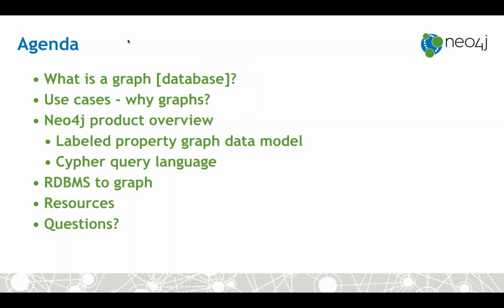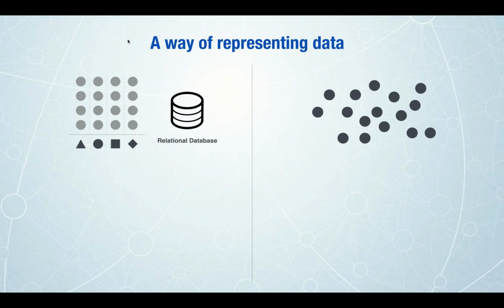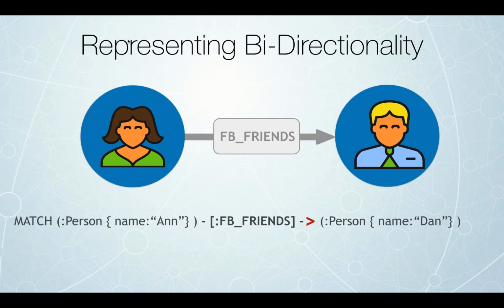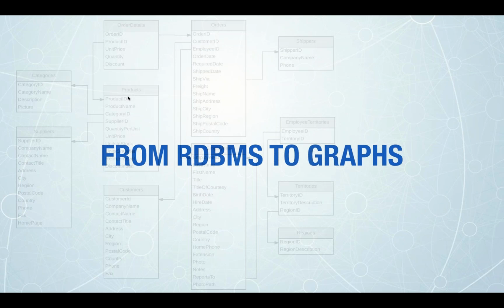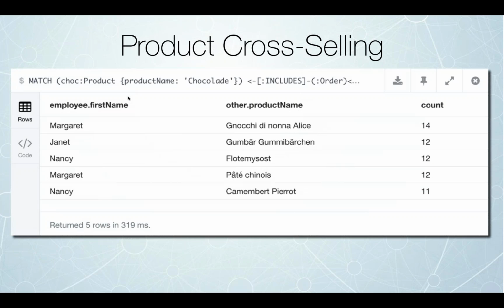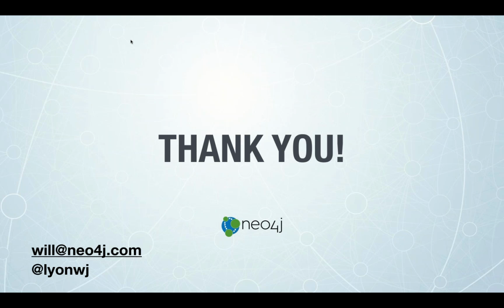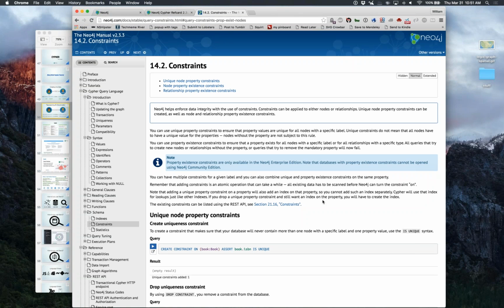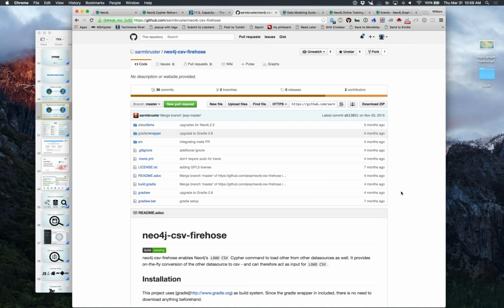Intro to Neo4j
William Lyon, Developer Relations, Neo4j:This webinar will provide an introduction to Neo4j and Graph Databases. We'll discuss the primary use cases for Graph Databases and the properties of Neo4j which make those use cases possible. We'll then cover the high-level steps of modeling, importing, and querying your data using Cypher. We'll also touch on RDBMS to Graph.